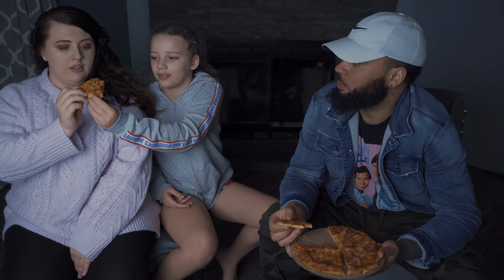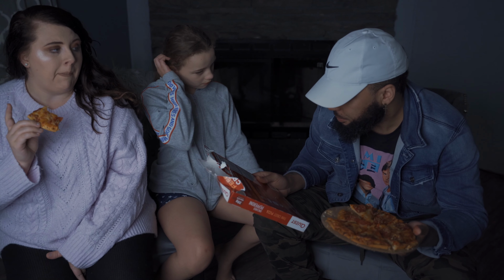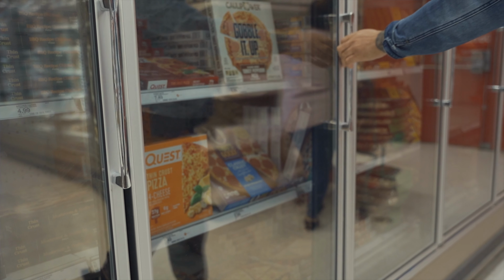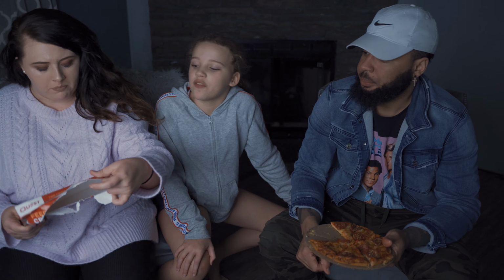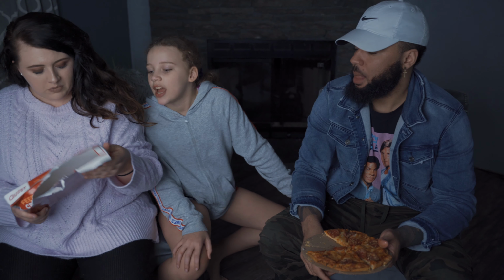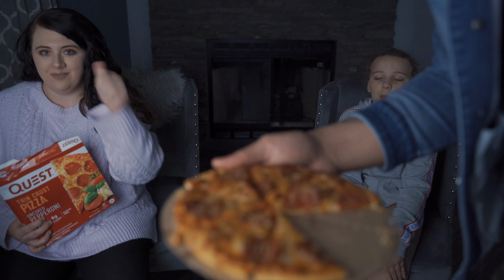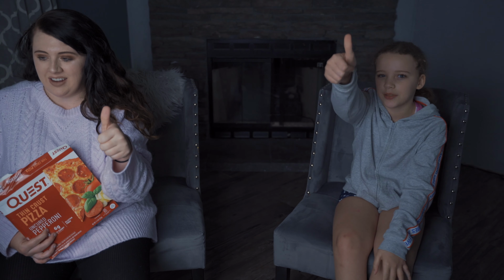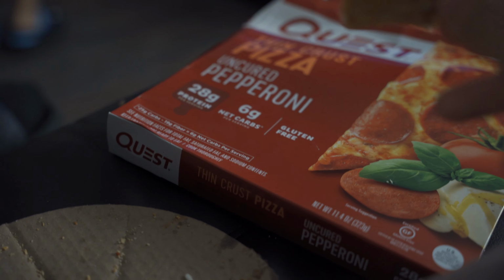Low Carb PIZZA! | Quest Low Carb Pizza @ Target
I seen an ad for Quest Low Carb Pizza and had to try it! I found it at target. This is a great food for low carb diets, or diets in general. This would definitely work for your keto or atkins diets.